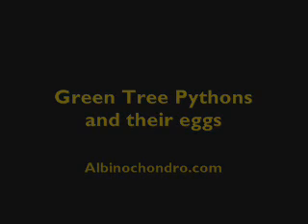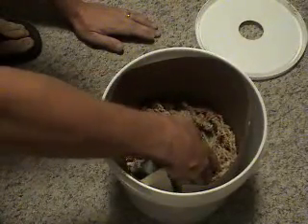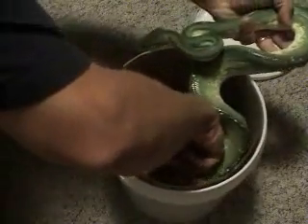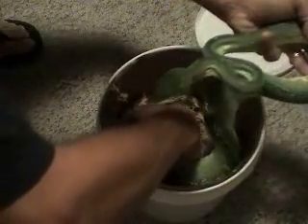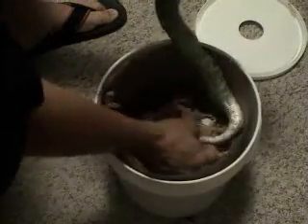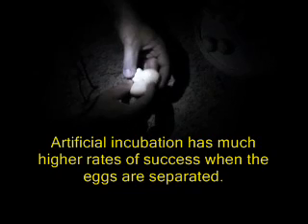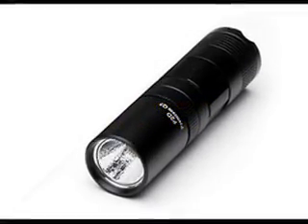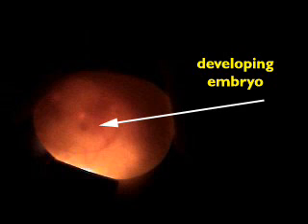Green Tree Python eggs - Albinochondro.com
Things you need to know in order to successfully remove a female green tree python from her clutch, separate adhered eggs for artificial incubation, and check egg fertility.